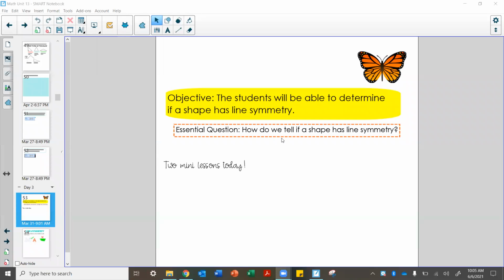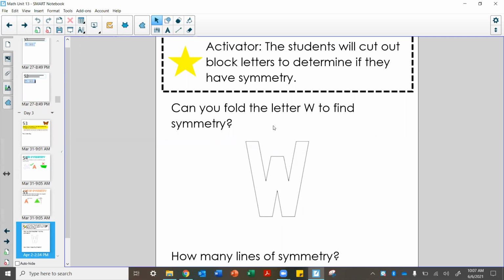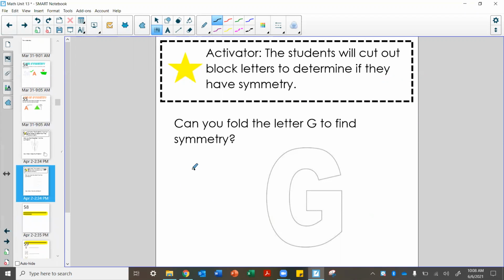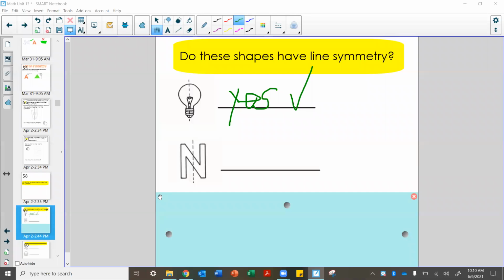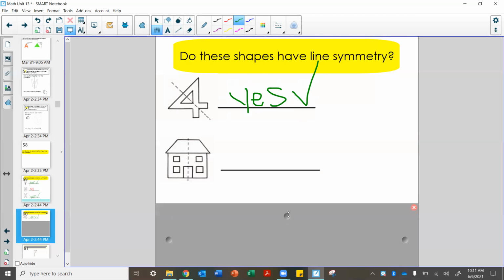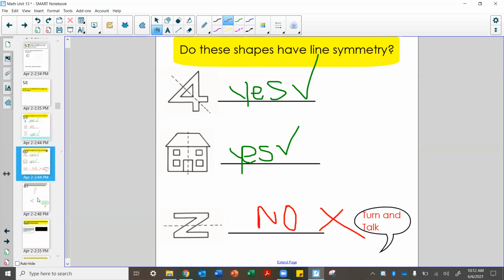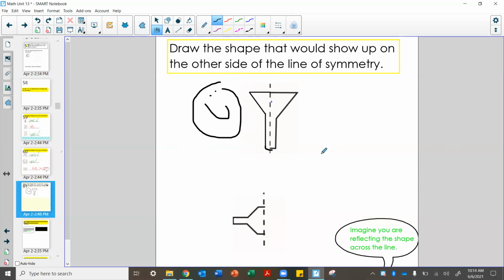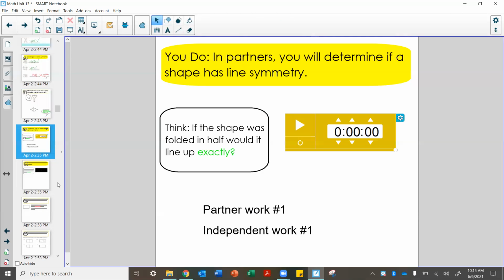Math Unit 13 Day 3 Mini Lesson #1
Lines of Symmetry - Math Unit 13 Day 3 Mini Lesson #1